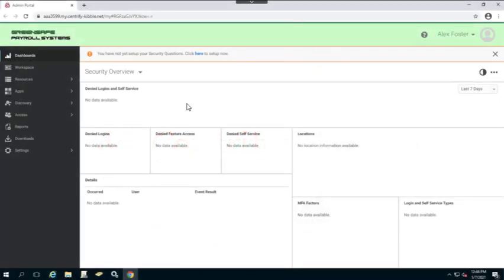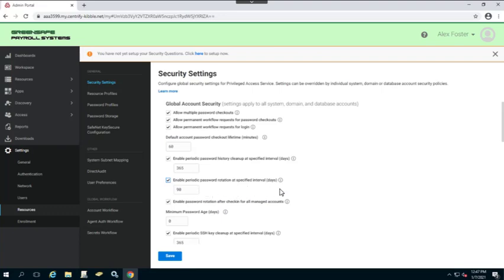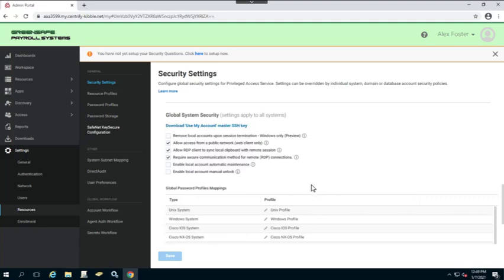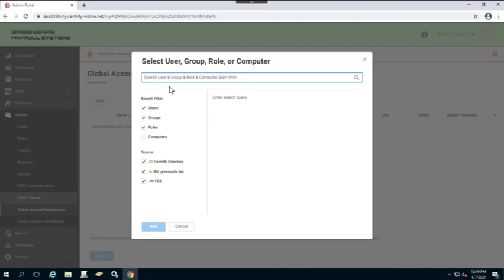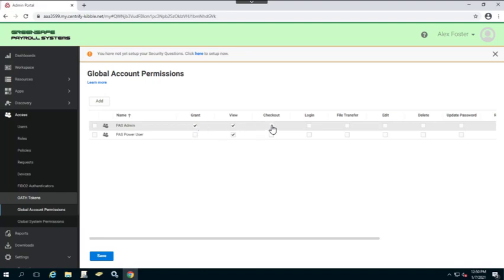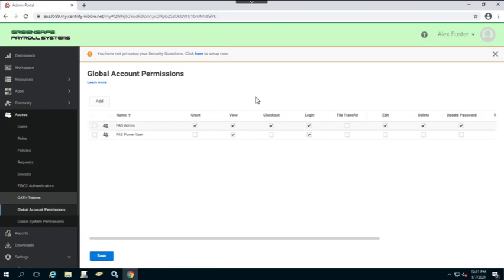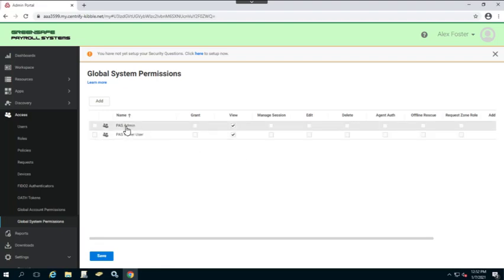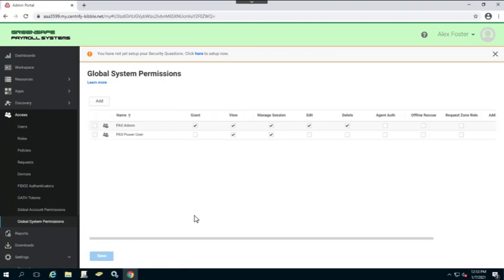Centrify Identity Platform - Global Configuration Settings